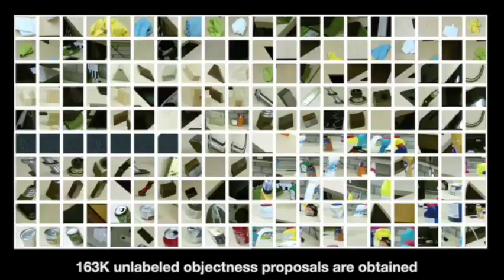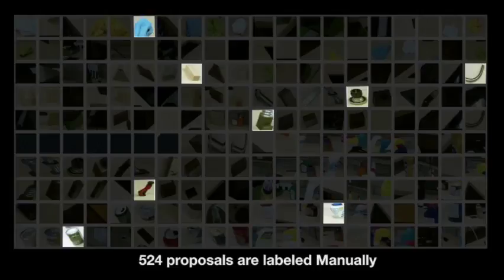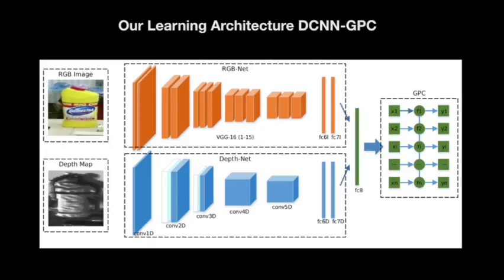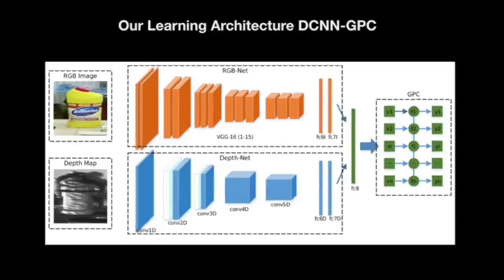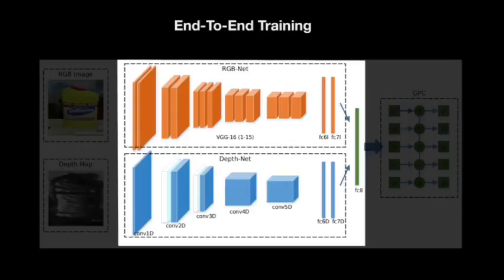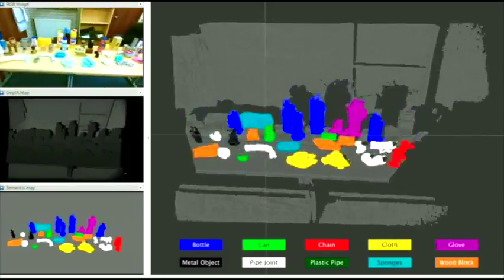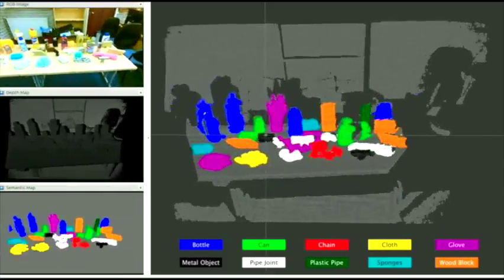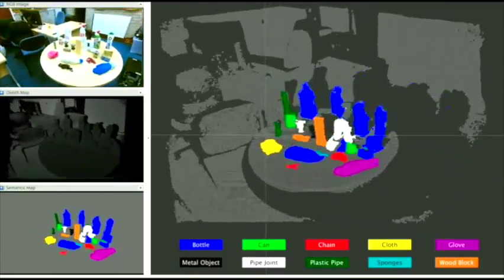Real-time RGB-D Object Detection and Recognition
Weakly-supervised DCNN for RGB-D Object Recognition in Real-World Applications Which Lack Large-scale Annotated Training Data